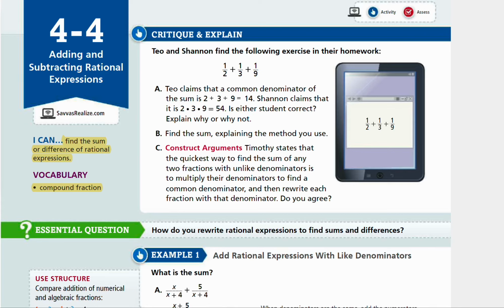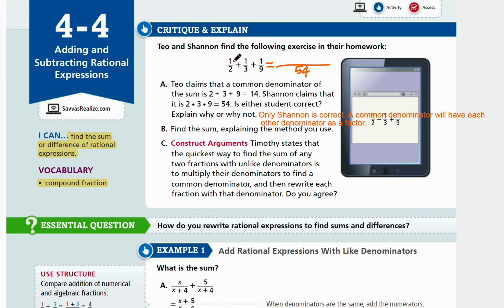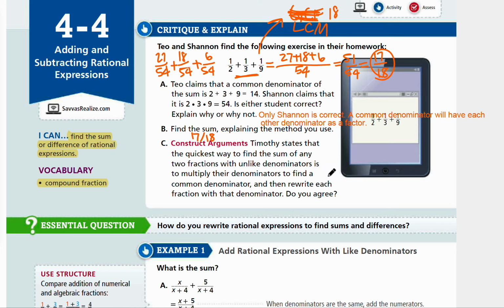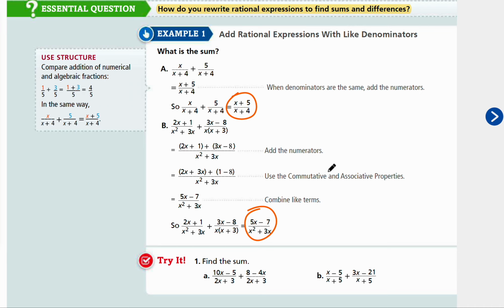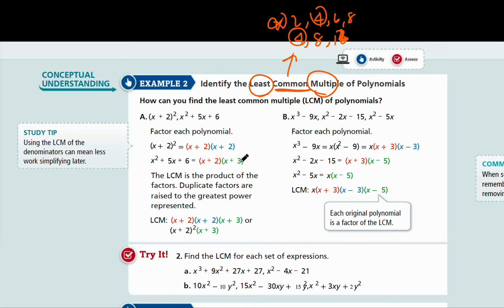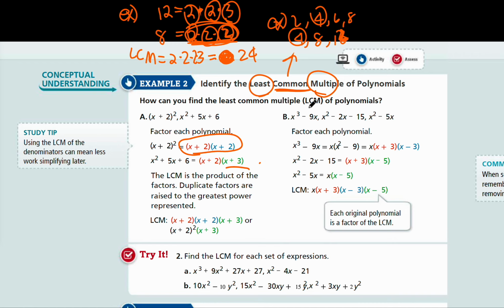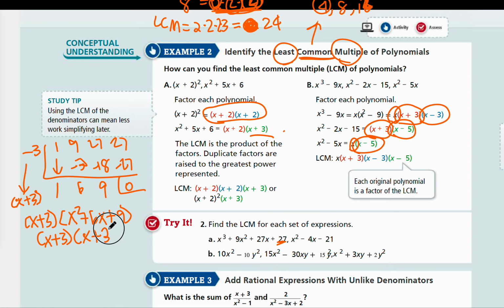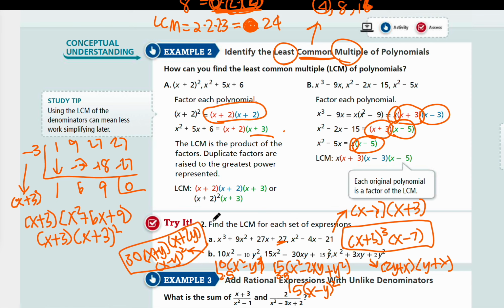EnVision Algebra 2 Lesson 4-4: Adding and Subtracting Rational Expressions - C&E, Ex 1,2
🦋 Lesson objective
By the end of this lesson, you will be able to find the sum or difference of rational expressions.

🦋 In Critique & Explain, we will review the process of adding rational numbers.
🦋 In Example 1, we will add rational expressions with like denominators.
🦋 In Example 2, we will identify the least common multiple of polynomials.